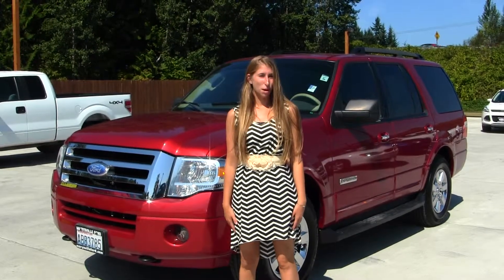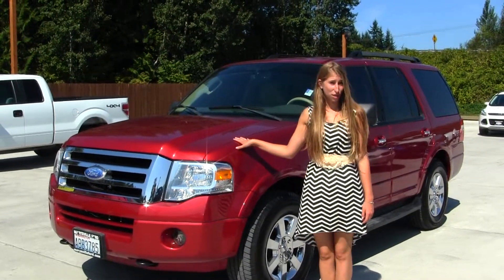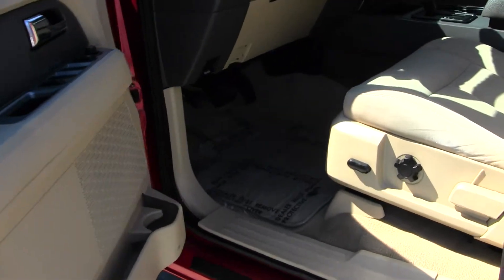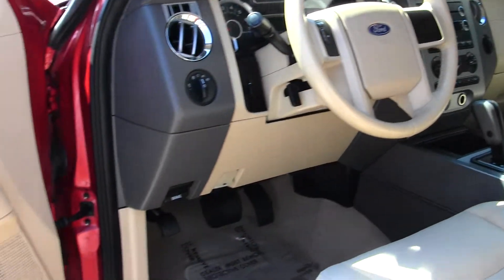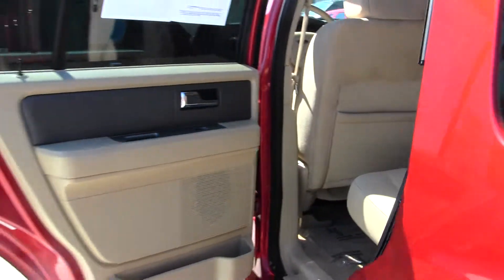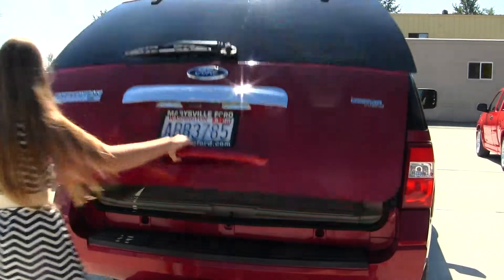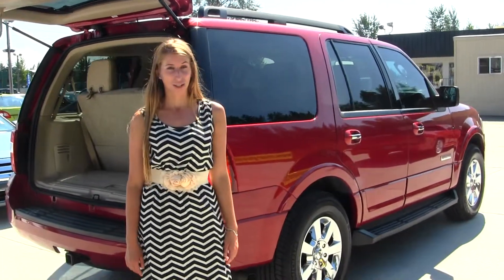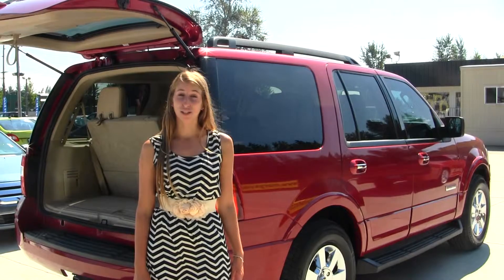Virtual Walk Around Tour of a 2008 Expedition XLT Sport at Marysville Ford p8135a